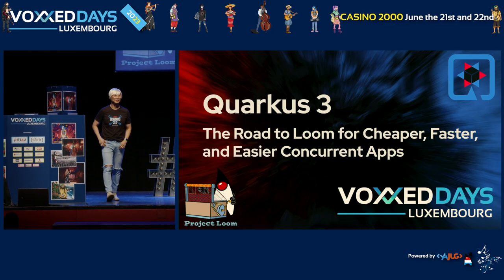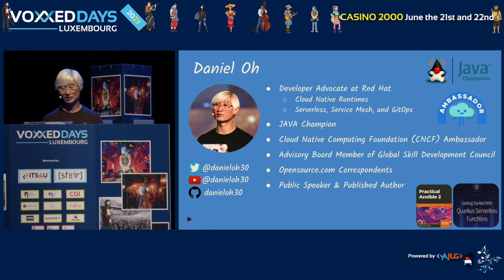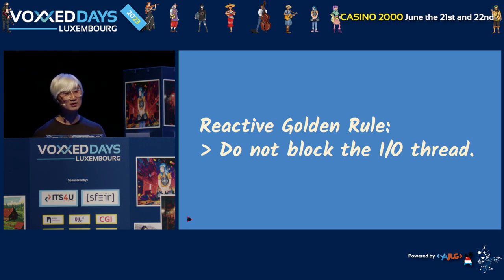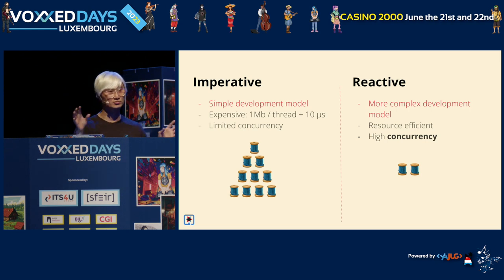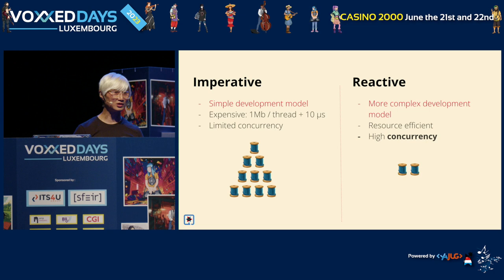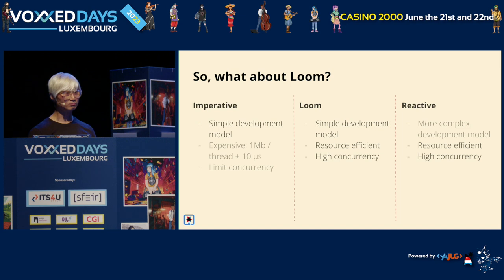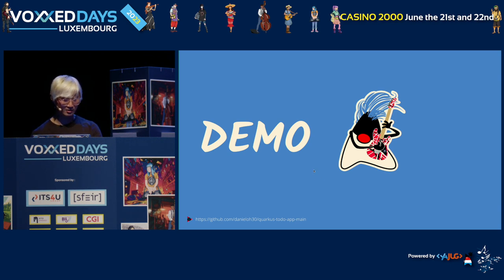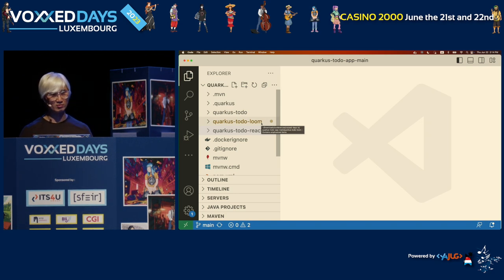Quarkus 3: The Road to Loom for Cheaper, Faster, and Easier Concurrent Applications (Daniel OH)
Room: Main Room
Type: Conference

Developers have had extraordinary experiences and taken stunning capabilities while they were developing Java microservices from local to the cloud using Quarkus for the past 4 years. But there is more to come with their journey since we have just arrived in Quarkus 3 which provides good, better, and even excellent features and capabilities in terms of developer experience, performance, scalability, and cloud integration. Especially, Quarkus 3 simplifies asynchronous concurrent applications using virtual threads (Project Loom) for high scalability.

In this session, we take you through how Quarkus integrates Loom for developers to make concurrent applications easier, have cheaper memory, and have high performance using virtual threads. You can also learn about what’s new in Quarkus 3 such as JakartaEE 10, MicroProfile 6, Hibernate ORM 6, and more.